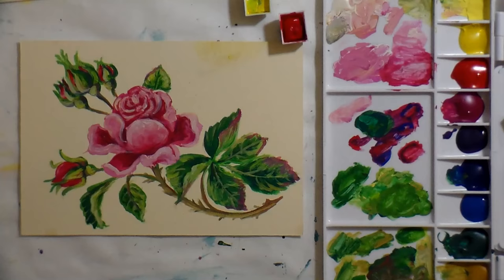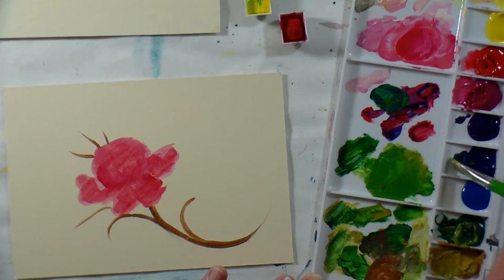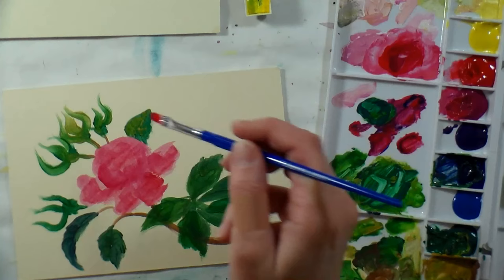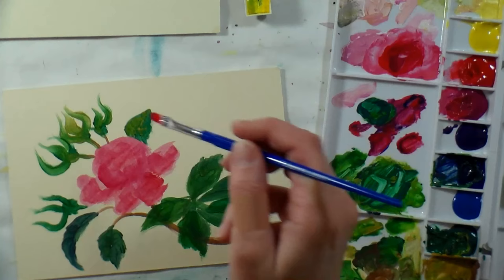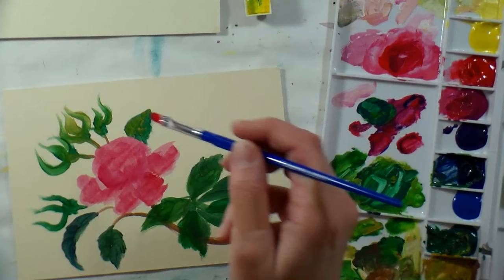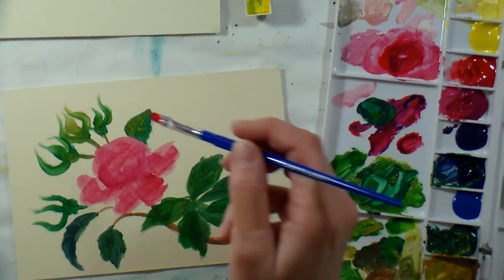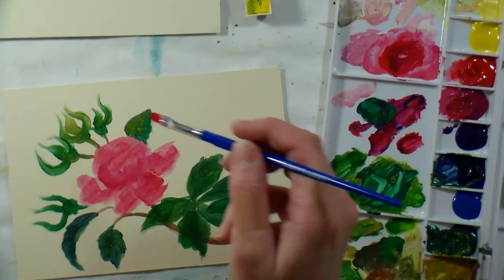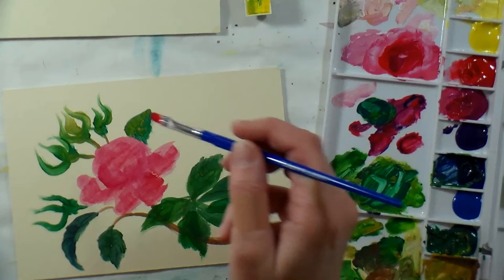Vintage Rose in Gouache Beginner Tutorial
Today I will paint a rose in gouache paint. Gouache is an opaque watercolor that dries quickly but can be reworked if desired. It is a very versatile medium that can mimic the look of acrylic, casein or tempera, and you can use any of those paints to recreate today's lesson!

Supplies:
Small synthetic brushes (flats, filberts, rounds)
Gouache (I am using the LUKAS brand set of 12 I got at Jerry's Artarama for $6.99 and I use red and yellow M Gram Gouache but use whatever paint you like, even watercolor crayons will work well)
Surface: I am using a scrap of mat board (left over from picture framing) but stiff paper will work too

Tips:
Unused paint can be reused, simply spray your palette about 10 minutes before you start painting and it will work great!

You can rework an area even after the paint is dry, simply use a clean damp flat brush to smooth and blend an area.

Gouache can be used over watercolor paintings to correct mistakes or add dimension.